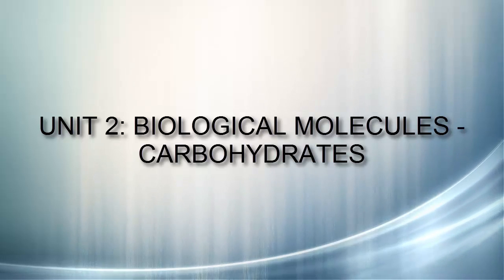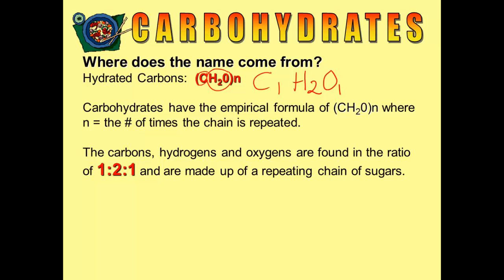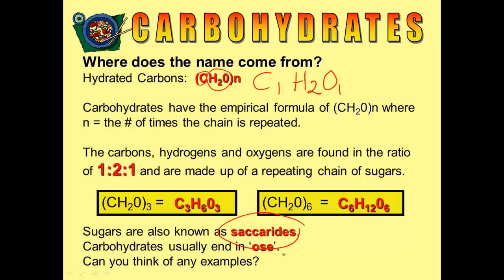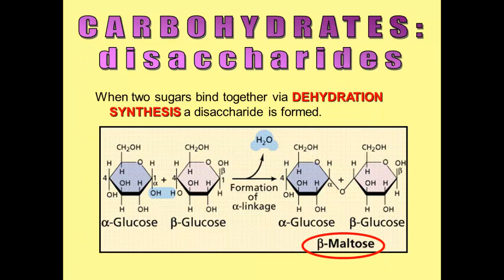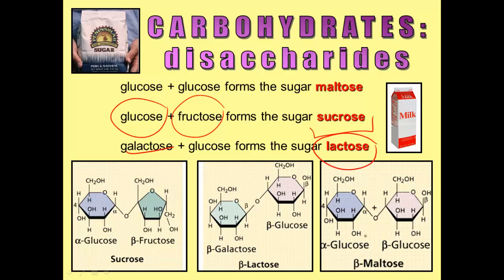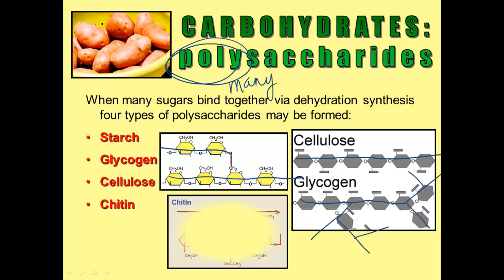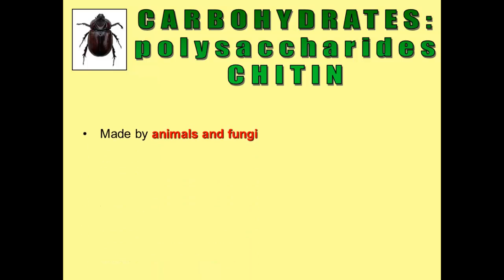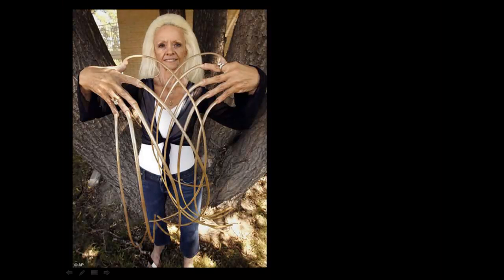UNIT 2: BIOLOGICAL MOLECULES - CARBOHYDRATES